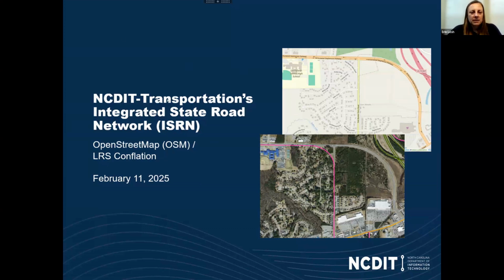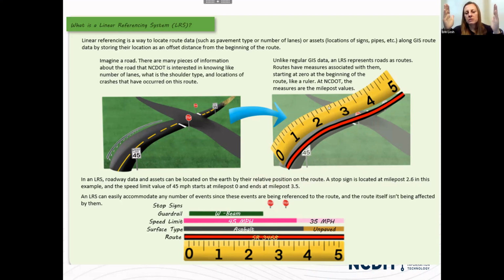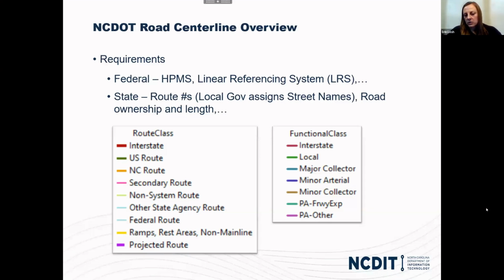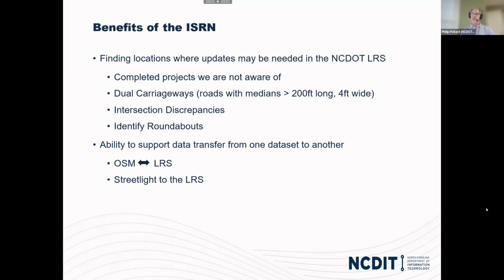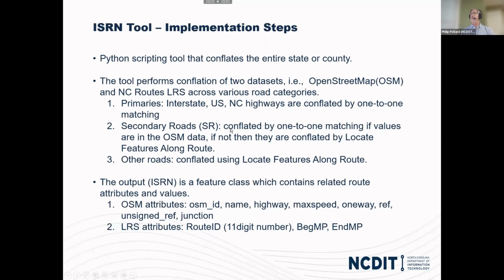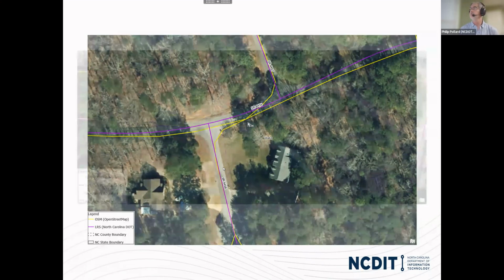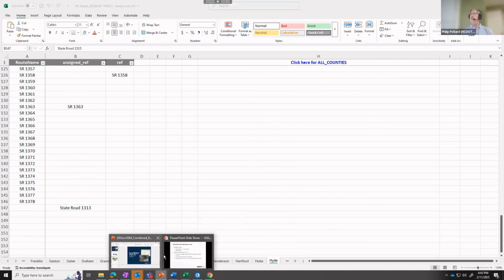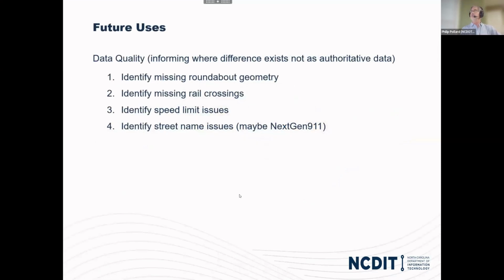OpenStreetMap US Government Working Group: North Carolina DOT February 2025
In the February 2025 meeting of the OSM US Government Working Group, Erin Lesh and Phillip Pollard from North Carolina DOT share how they utilize OpenStreetMap in the state transportation data workflows.